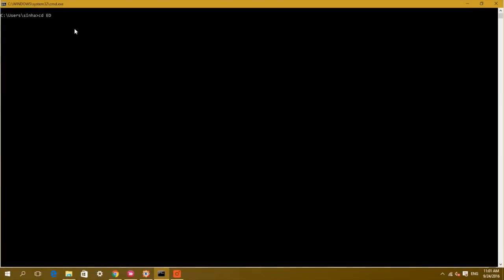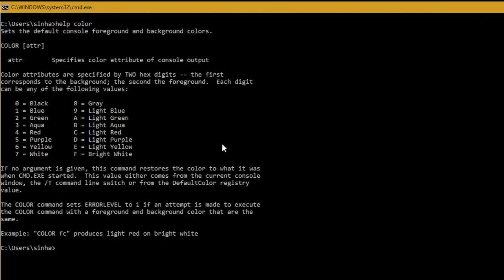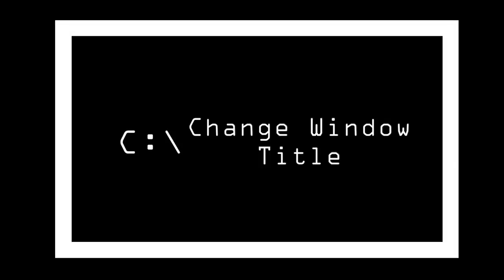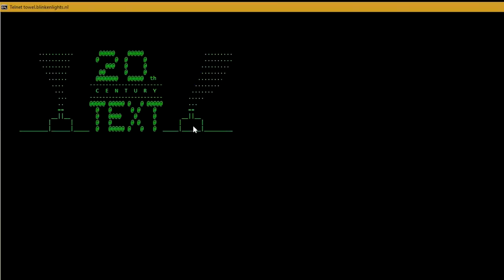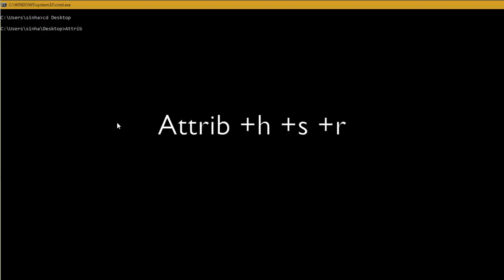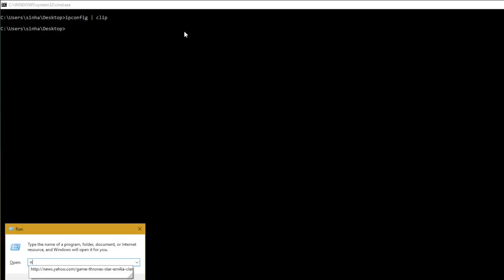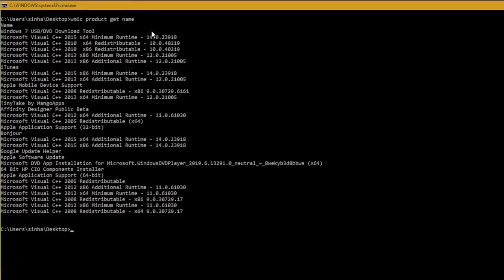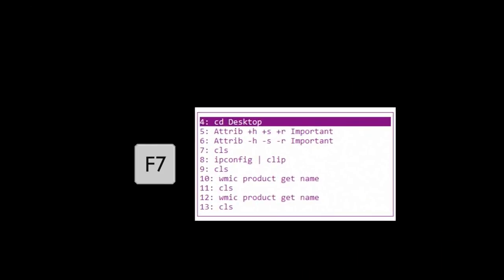10 Cool Command Prompt Tricks You Should Know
10 Cool Command Prompt Tricks You Should Know